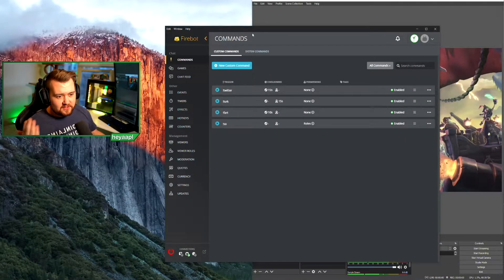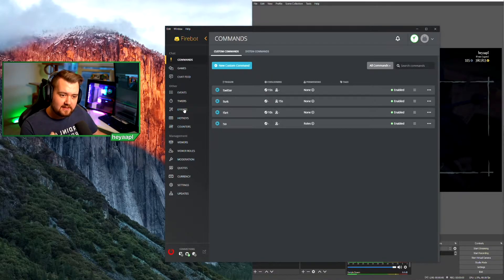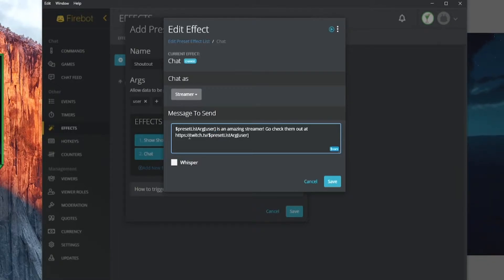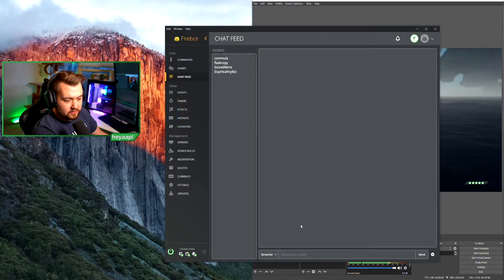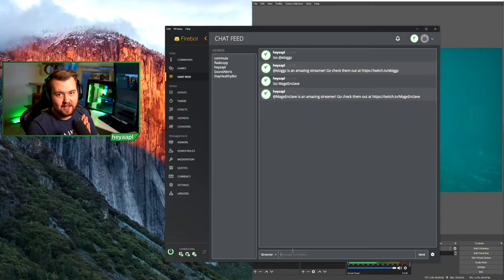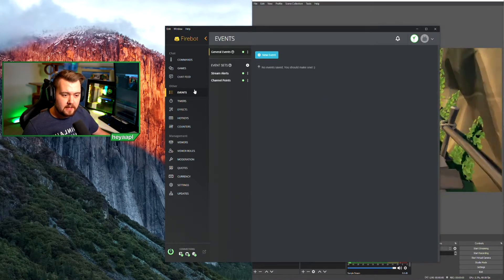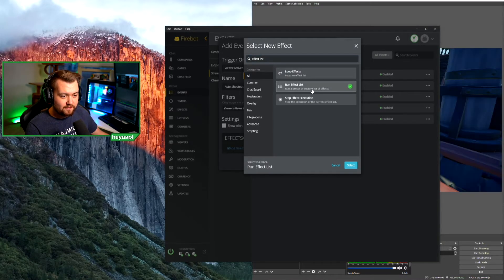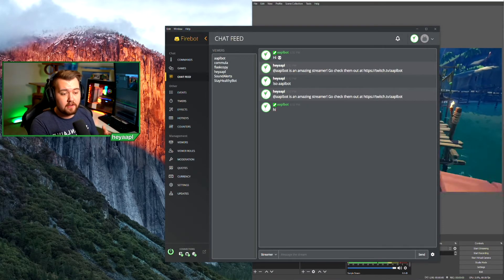AUTO-SHOUTOUTS IN FIREBOT | FIREBOT TUTORIAL #7